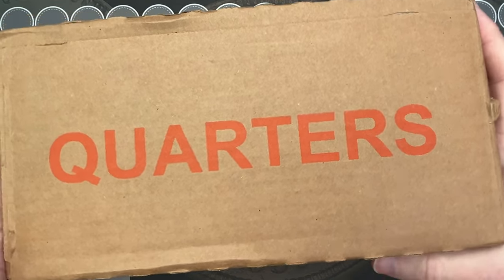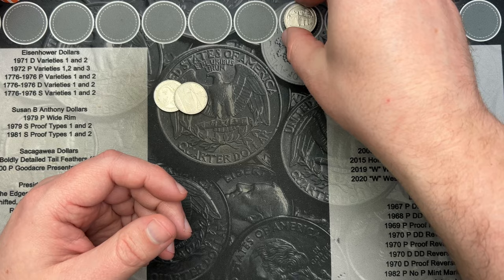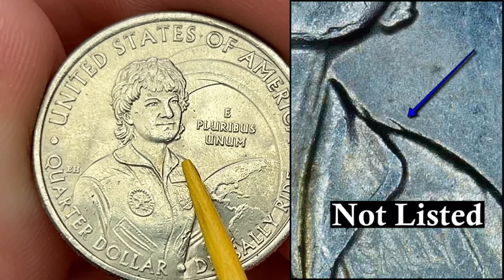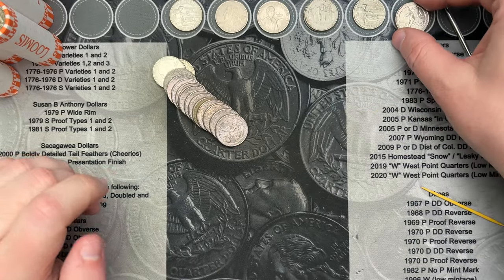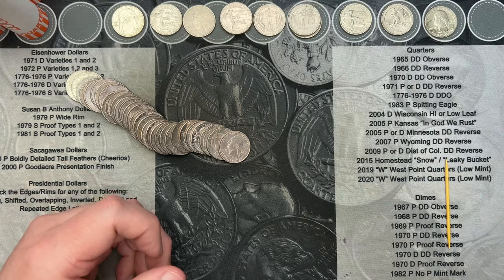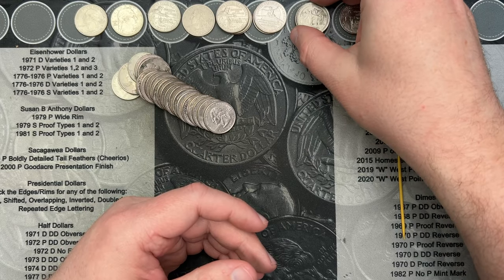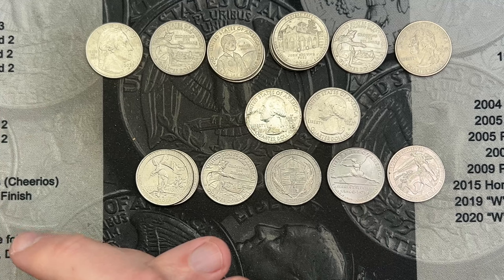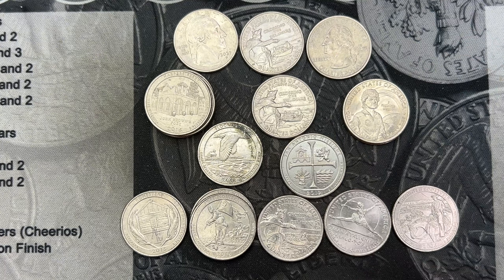Look at This! - Quarter Hunt 38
Amazon links for supplies if curious:
2x2 storage boxes
US coin Redbook